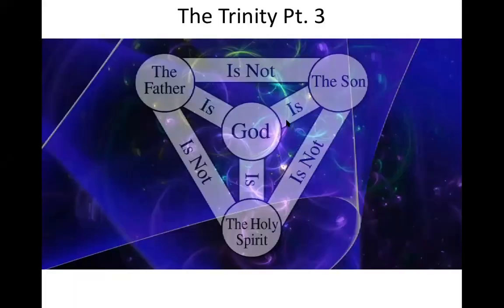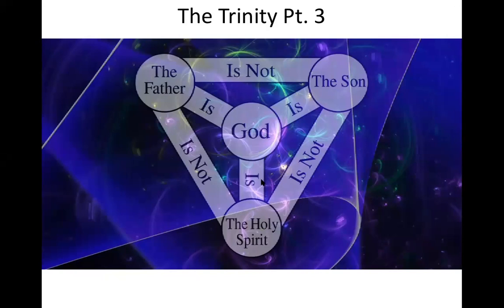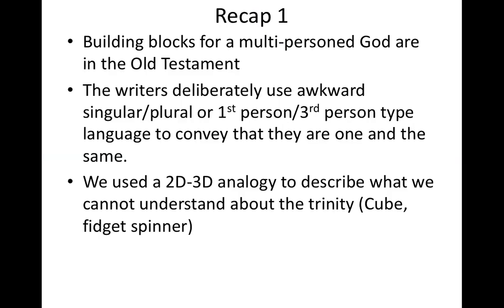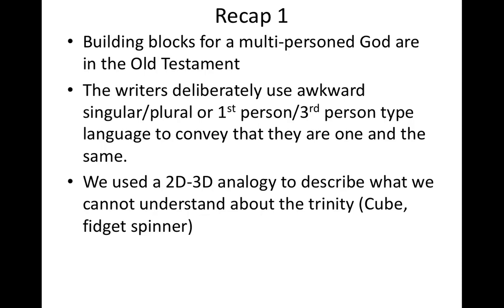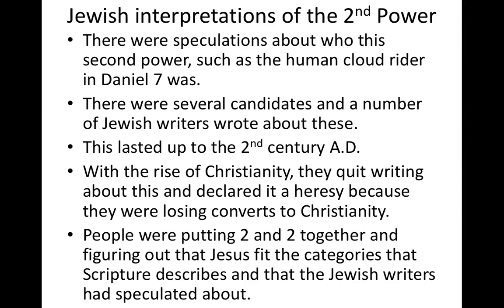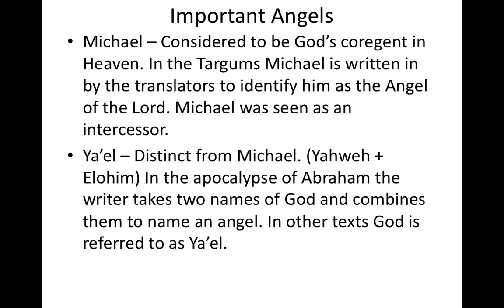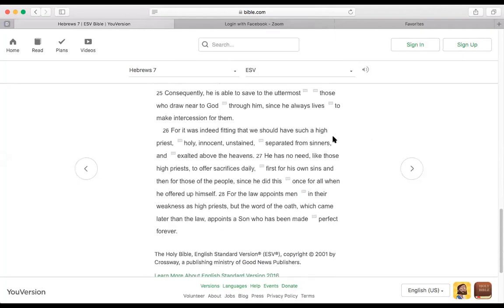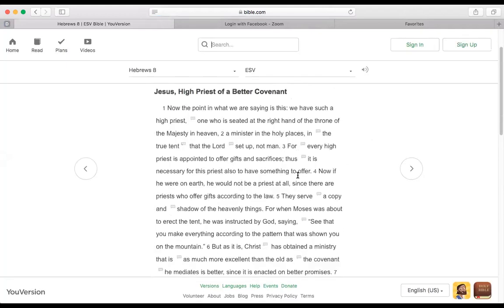The Trinity Part 3